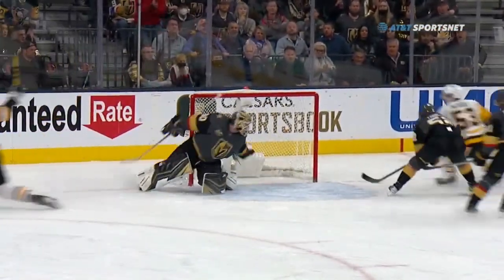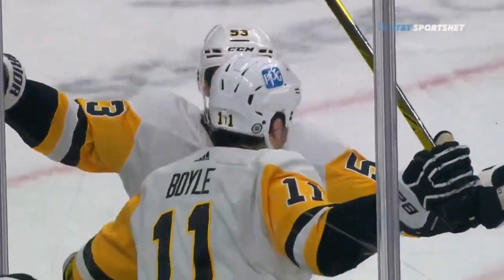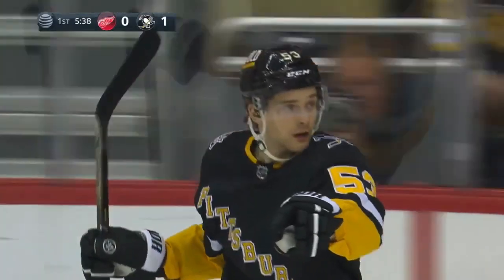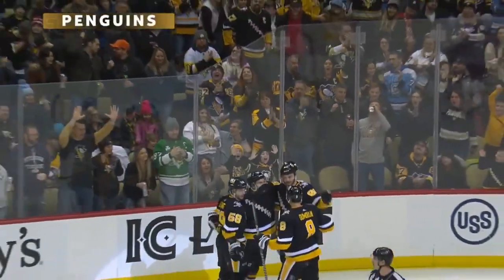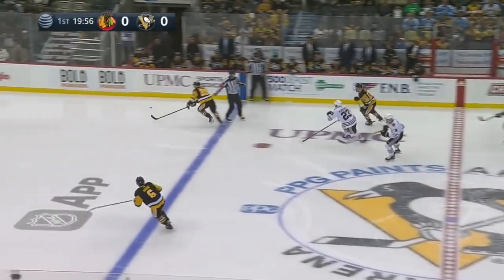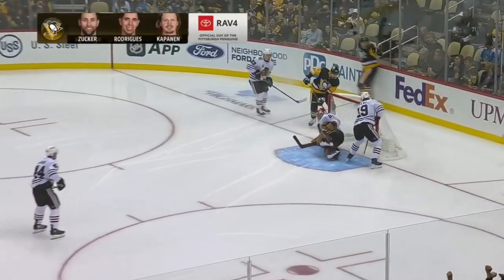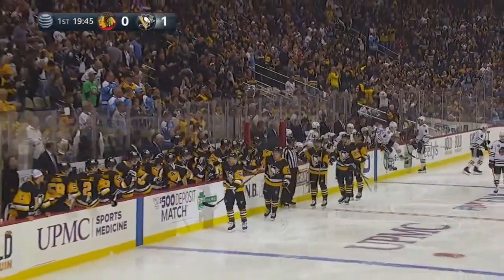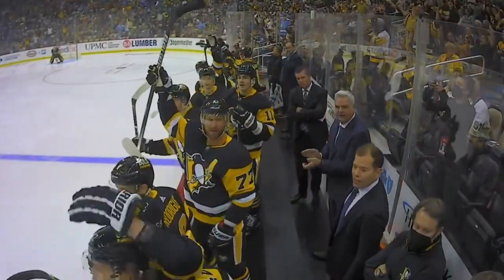Teddy Blueger All 9 2021-22 Regular Season Goals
all 9 goals by teddy